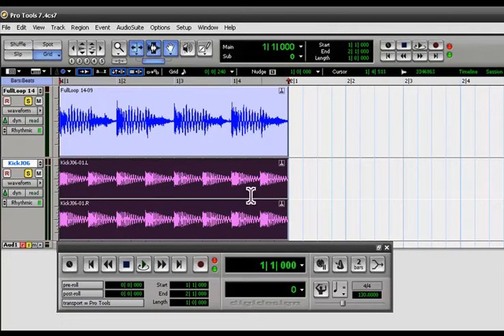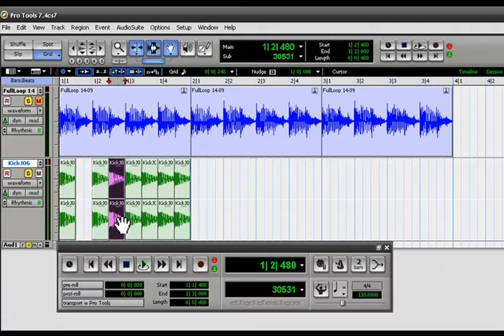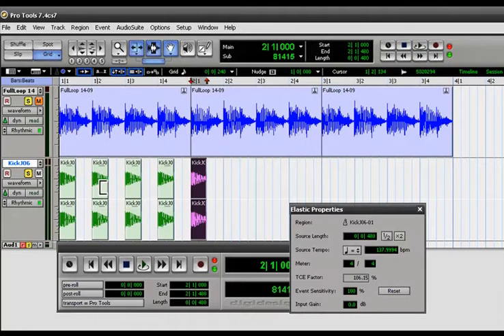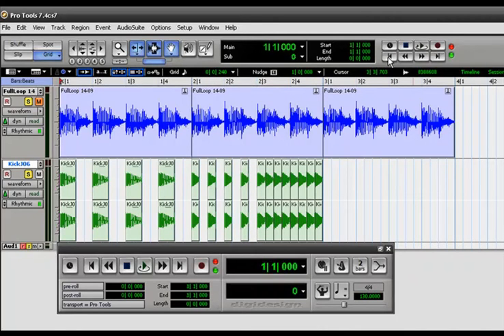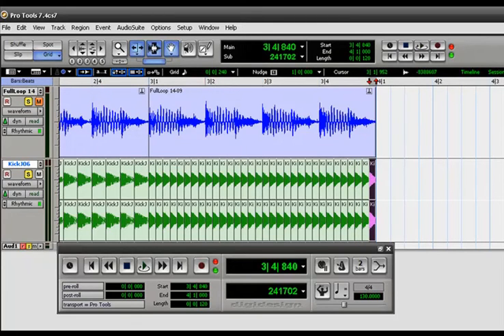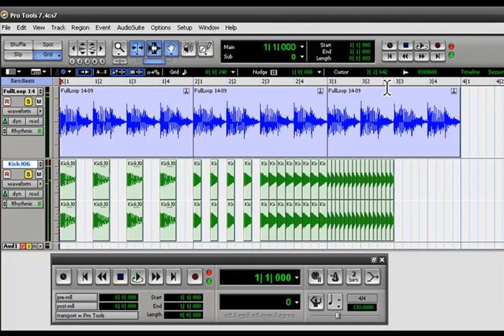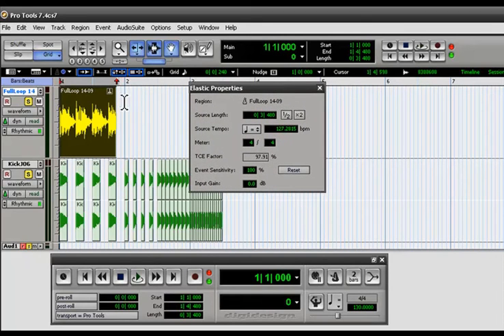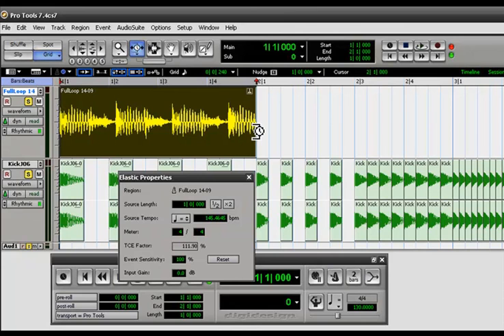Part_3 Pro Tools Elastic Audio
So, I was going thru some of my older files and discovered this Pro Tools tutorial that created back when Pro Tools 7.4 in came out in Nov. 2007 and Elastic Audio was one of the features that everyone was talking about so I did this video on the subject.

In the near future I'll be adding an Elastic Pitch tutorial to this session since this is a feature that was added to Pro Tools in 2008.

I was just getting over a cold at the time so please forgive the way my voice sounds. LOL!! Enjoy